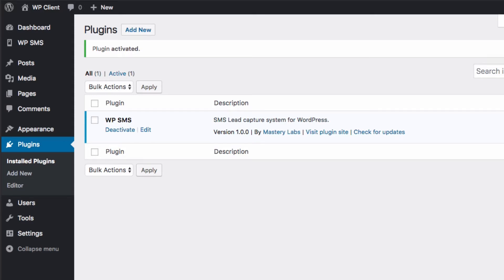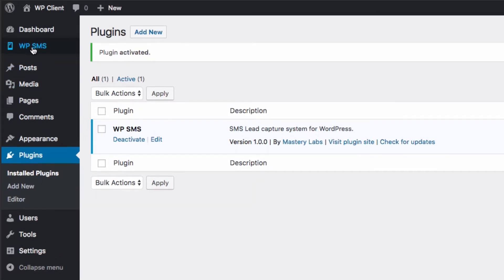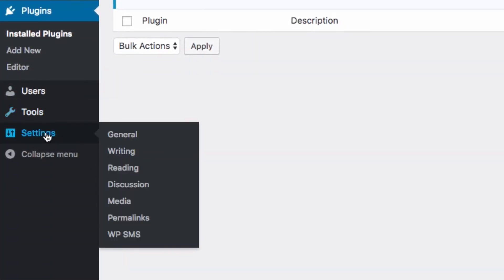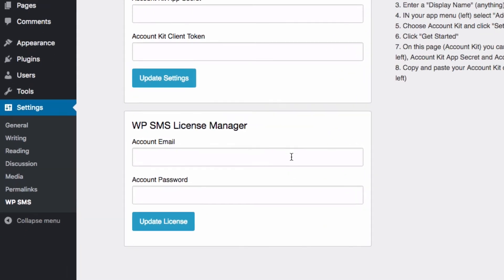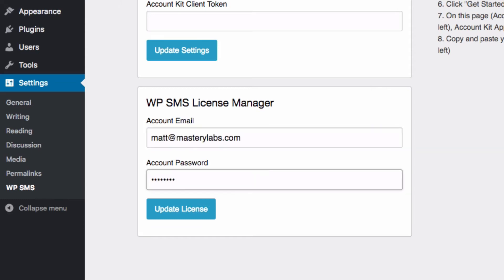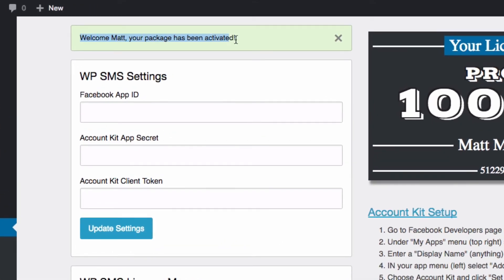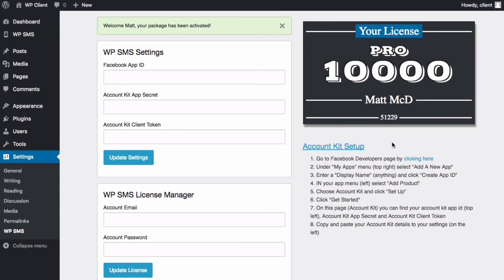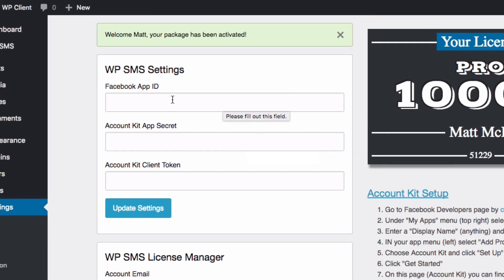WP SMS - Activate Your License